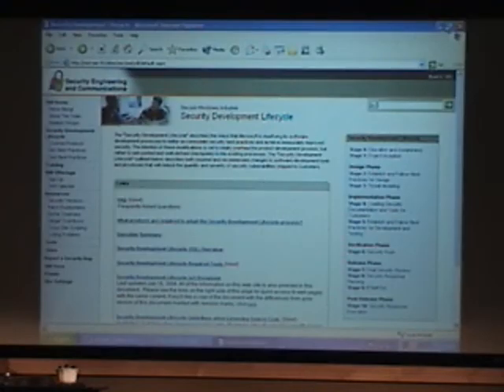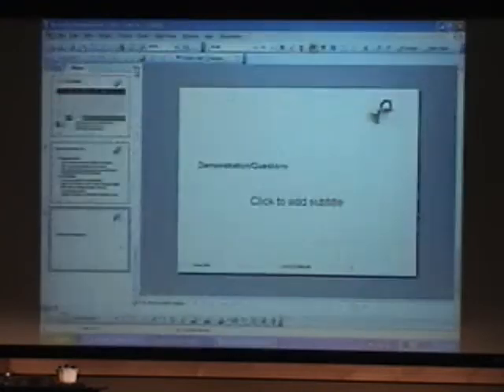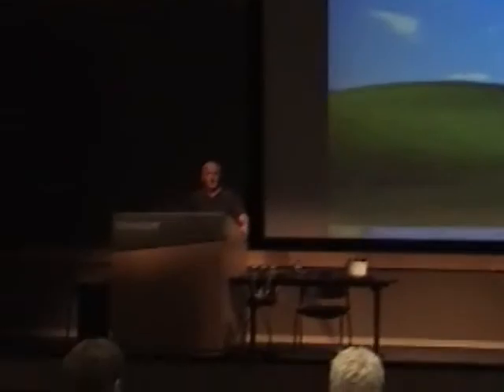TCAAB 2004 - The Security Development Lifecycle (SDL) - Steve Lipner - 2004/08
Event: Trustworthy Computing Academic Advisory Board 2004
Title: The Security Development Lifecycle (SDL)
Speaker: Steve Lipner
Date: 2004/08

[RN-11562]